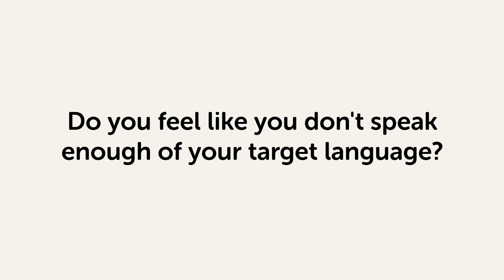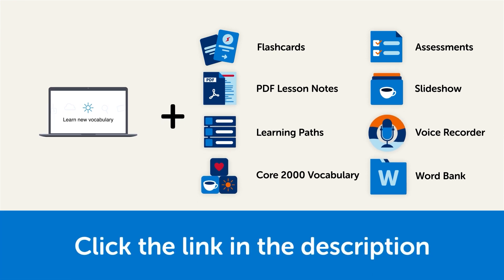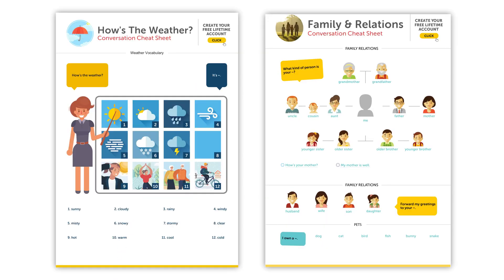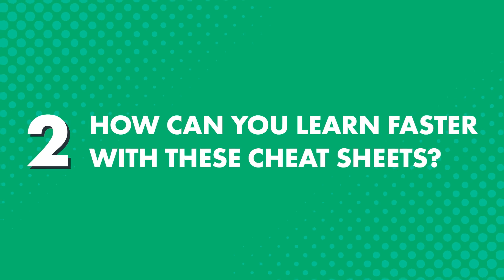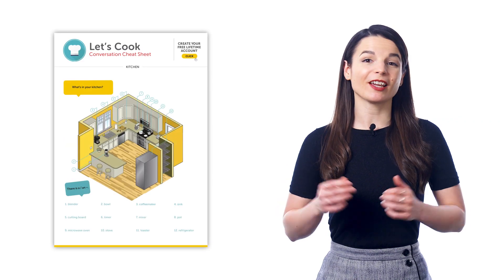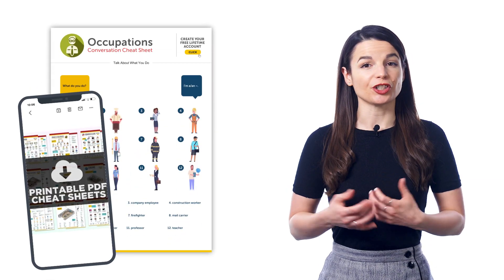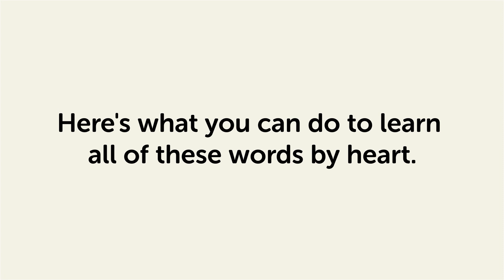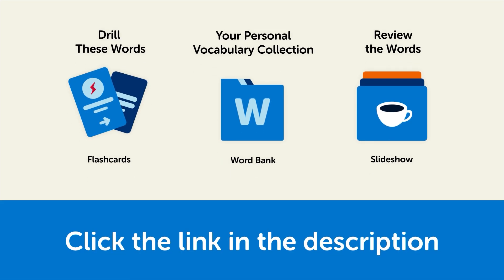Master Swahili Twice as Fast with PDF Cheat Sheets (it really works)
← Click here to sign up for a free lifetime account right now and learn Swahili twice as fast with your free PDF cheat sheets

Step 3: Start speaking Swahili with the best online resources

In this video you will discover how to learn Swahili 2x faster with PDF cheat sheets.

SwahiliPod101 is the best place to get started with the Swahili language as you will get on your way to Swahili fluency fast. We provide you with everything you need to maser the language.